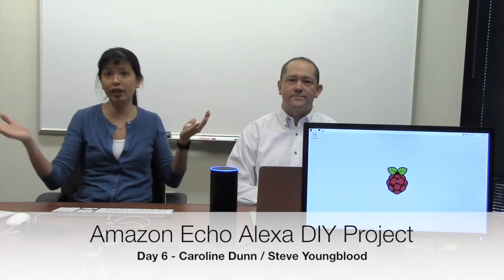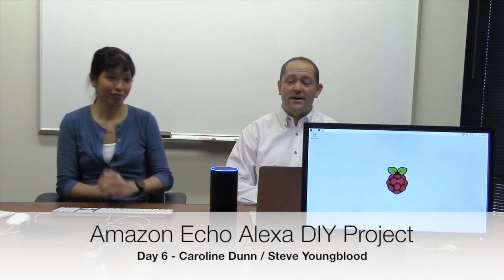DIY Amazon Echo Alexa Day 6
How to Make an Amazon Echo / Alexa from a Raspberry Pi 3
UPDATE: Since this video was shot, the process has been updated to make it easier and faster.
This video was shot during my lunch hour at work with a few of my co-workers, mainly Steve Youngblood (@newbrew). We followed instructions from GitHub.  This is a reality TV / documentary style semi-instructional video of us completing the project. We made many mistakes, but we also learned a lot along the way. This project took about 6 hours in total, even with mistakes and is split into 6 episodes representing the 6 days we worked on the project to completion. If you just want to see the completed project, skip to day 6.

Update: Instructions that I followed in this video has now moved

Materials:
Raspberry Pi 3 Starter Kit
USB microphone
3.5 mm jack speaker